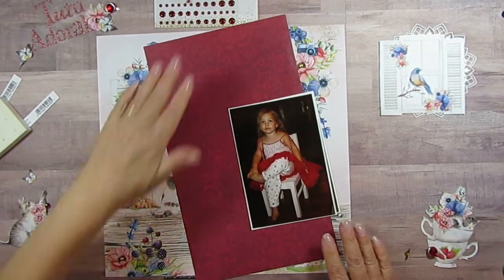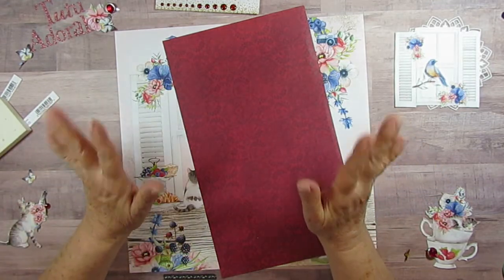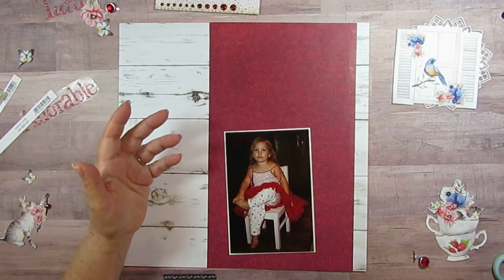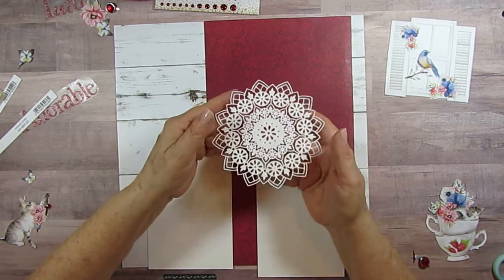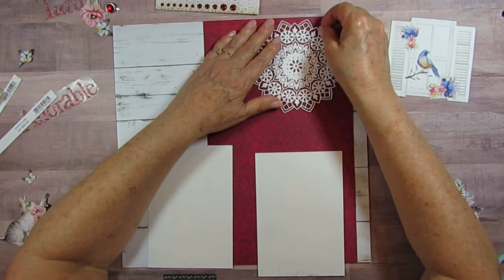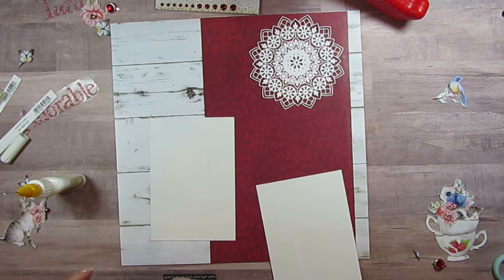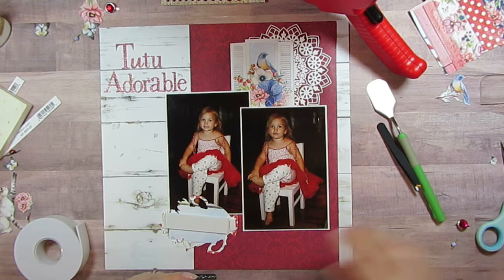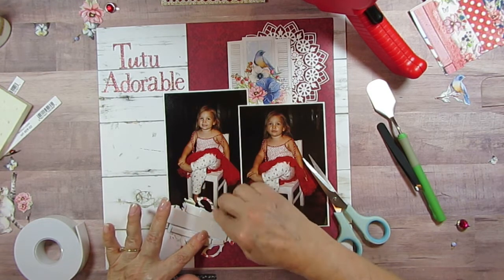Tutu Adorable Scrapbook Layout, Mintay - Berrylicious, Paper from my Stash, Sizzix Mandala, Cats.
I am scrapbooking one of the page kits from the Photos in Hand, My oldest Grand-daughter in her Tutu outfit. I am using Mintay's Berrylicious Paper, Cut-a-Parts and Elements. I also use an old paper from my stash. I use a Vertical design. I also am using some brads from my hoard vault.